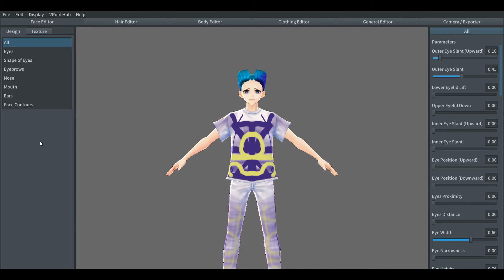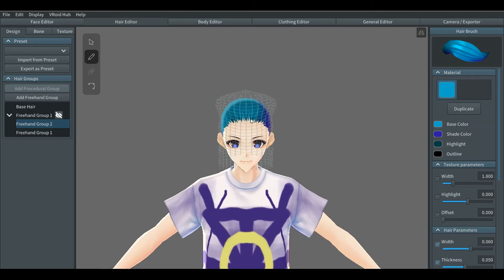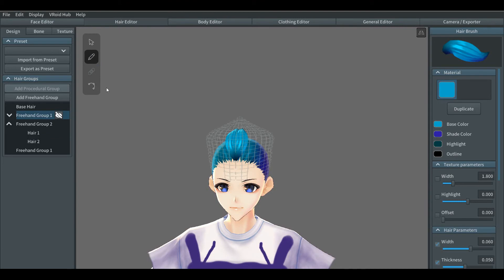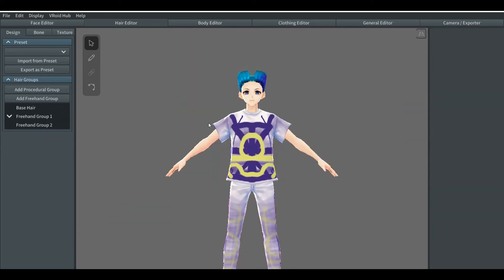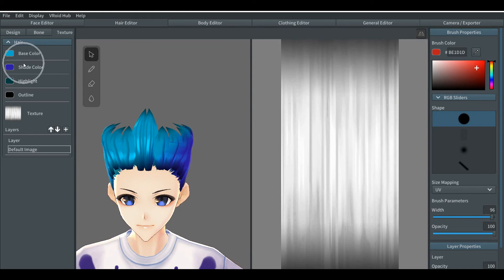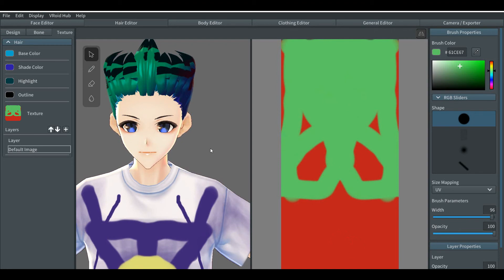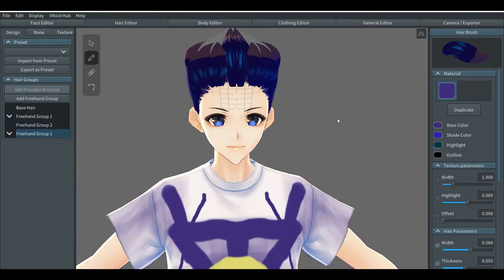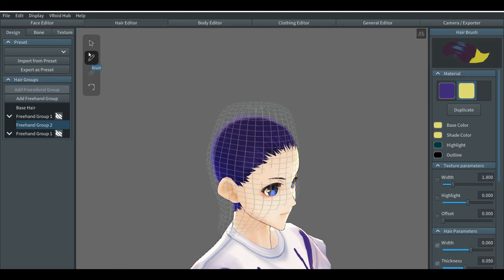Vroid tutorial 5: Base Hair Editor Individual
This is the second part of the Vroid Hair tutorial, this will be about hair editing by every single hair strain.